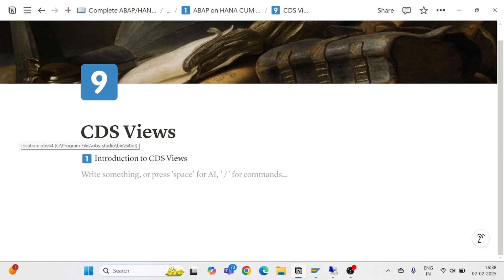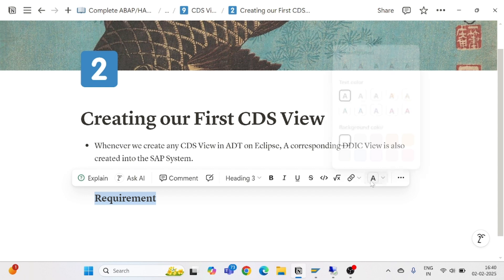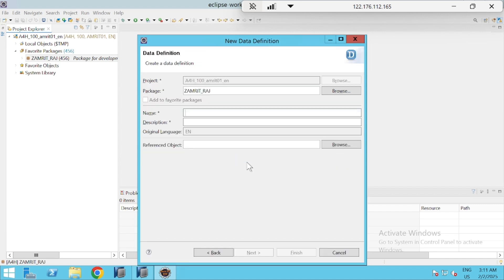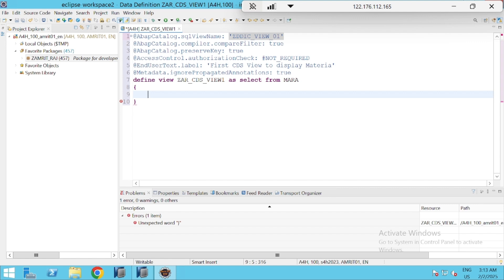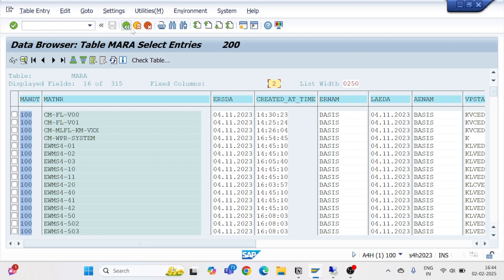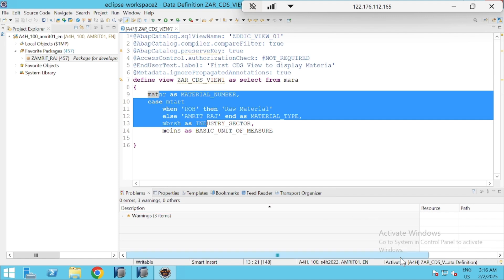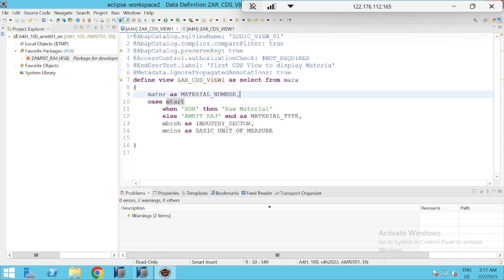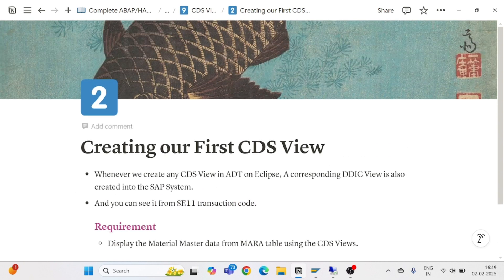4.2 Creating CDS View Using ADT, Displaying the Material Master data using Aliases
🌟 Creating CDS View Using ADT | Displaying Material Master Data with Aliases 🏗️📊

🚀 Welcome to another exciting session of SAP ABAP Mastery📚

In this video, we will dive into Core Data Services (CDS) Views and learn how to:

✅ Create a CDS View using ABAP Development Tools (ADT) in Eclipse 🖥️🔍
✅ Fetch Material Master Data from MARA & related tables 🏭📦
✅ Use Aliases to make field names more readable & meaningful 🏷️📝
✅ Enhance Performance with CDS Views instead of traditional SELECT queries ⚡🚀

📌 Key Topics Covered:
📌 Introduction to CDS Views & their advantages 🎯
📌 Steps to create a CDS View using ADT 🏗️
📌 Implementing Aliases for better readability 🏷️
📌 Testing the CDS View in Eclipse 🧪🔬

💡 By the end of this video, you'll be able to create your own CDS Views and optimize data retrieval in SAP ABAP! 🎓💻

📽️ Watch now and take your ABAP skills to the next level! 🚀📚